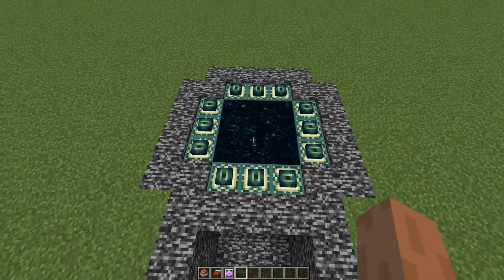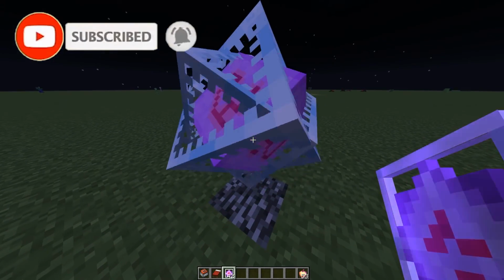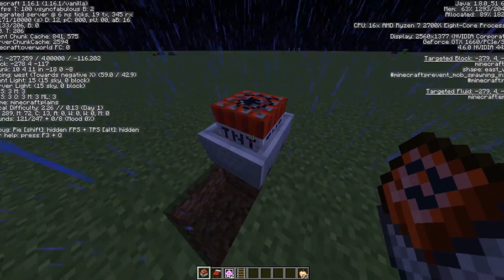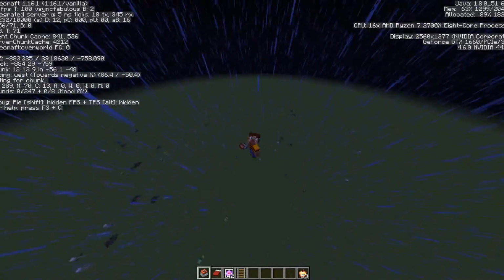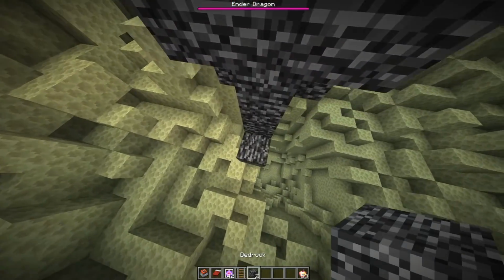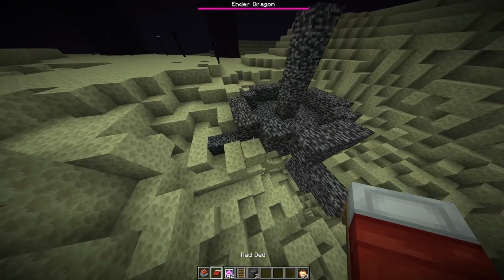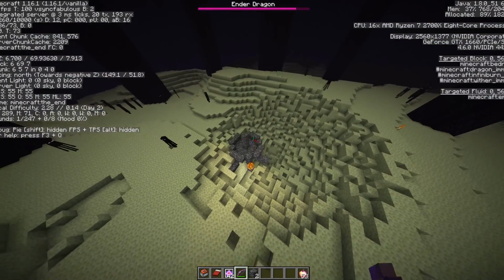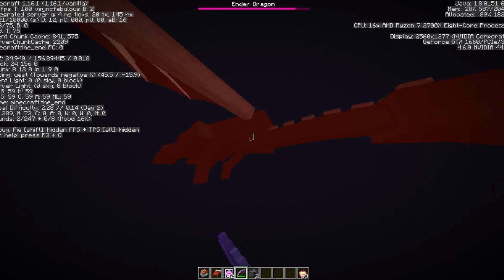3 Bizarre Ways to Kill the Ender Dragon | TNT Minecarts, End Crystals, Beds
Attempting 3 ways to kill the ender dragon, with TNT Minecarts, End Crystals and Beds. Can they do it??? Also, how to kill the ender dragon with end crystals and how to kill the ender dragon with beds.